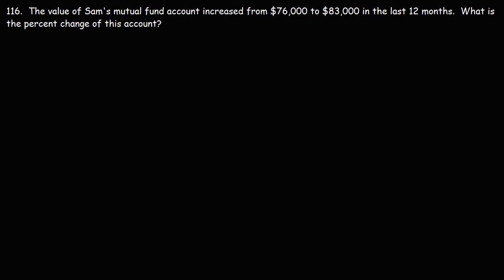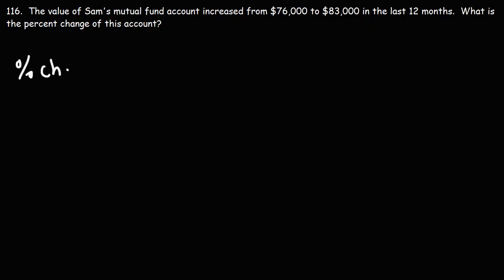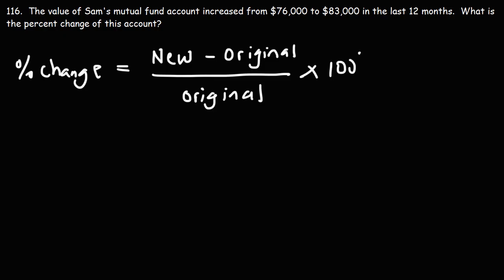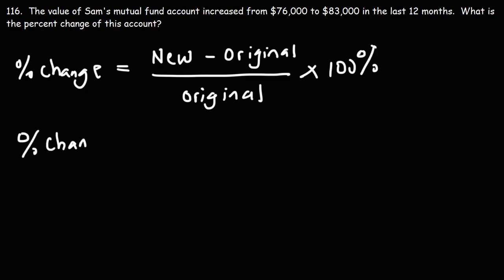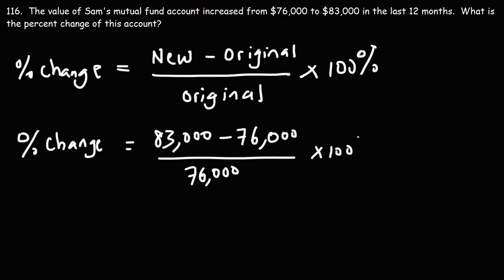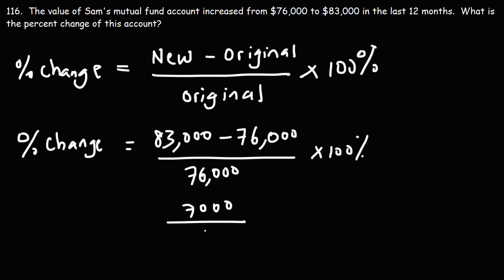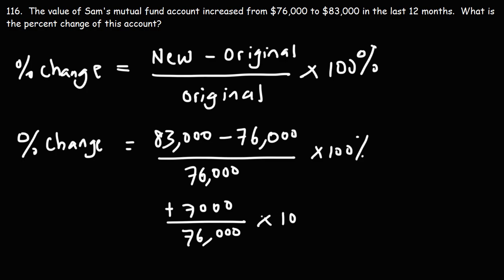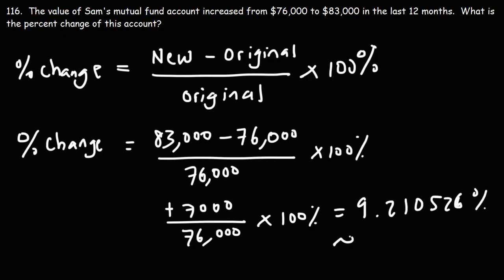How to Calculate the Percent Change of a Mutual Fund Account - GED Math Percentage Word Problem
This GED math video tutorial provides a percentage word problem that explains how to calculate the percent change of a mutual fund account.